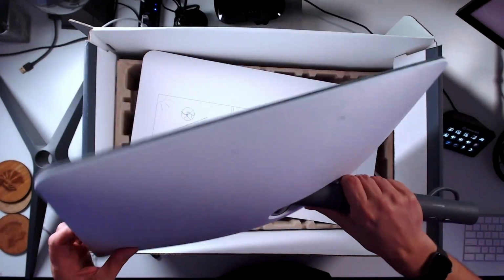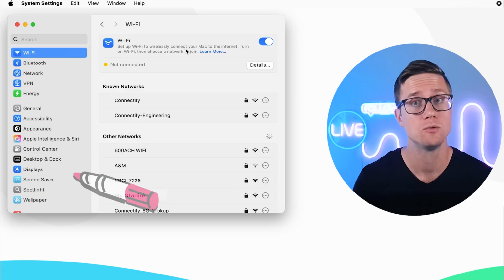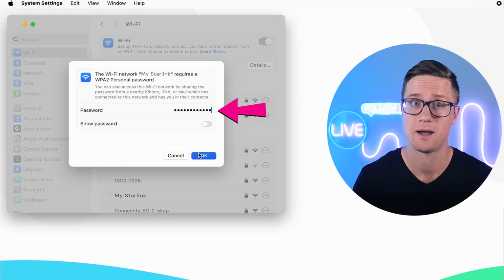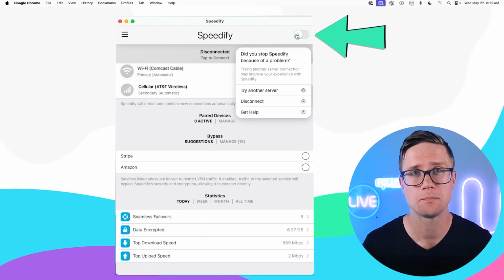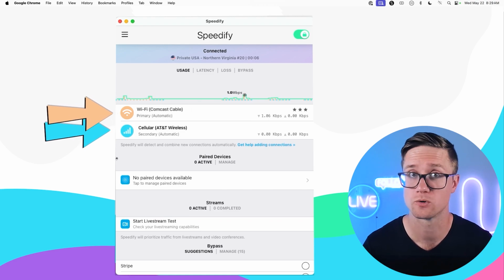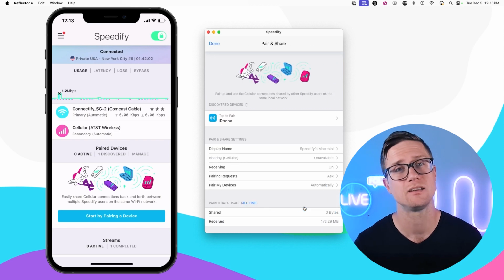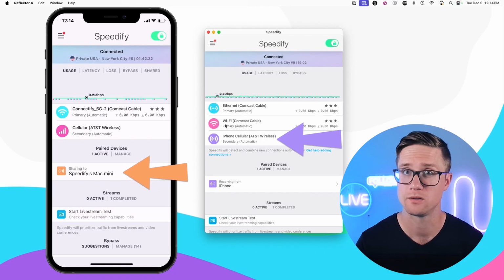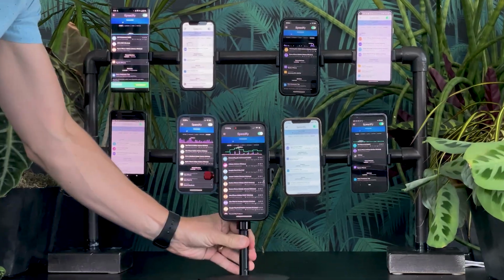How to Combine Starlink with a 4G/5G Cellular Adapter at the Same Time on a Mac for Better Bandwidth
Learn how to combine Starlink and a 4G/5G cellular adapter on your Mac for faster, more reliable internet.

This tutorial covers powering up your Starlink dish, connecting your Mac to the Starlink Wi-Fi hotspot, and setting up a cellular adapter via USB, including dialer software requirements and macOS Network verification. Once installed, Speedify automatically detects and bonds both internet connections -  Starlink and the 4G/5G cellular adapter - to improve speed, stability, and security.

Advanced tools like priorities and rate limits let you control connection usage. Speedify’s Pair & Share feature enables secure wireless sharing of 4G and 5G connections between multiple users on the same local network for stronger, more resilient internet.

Speedify is compatible across iOS, Android, Mac, Windows, Linux, OpenWRT, and Speedify routers.